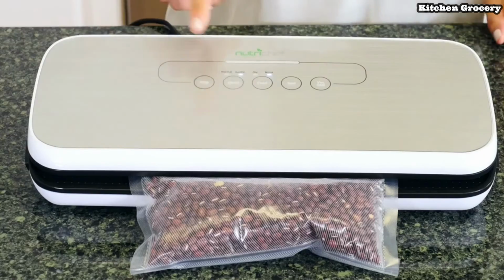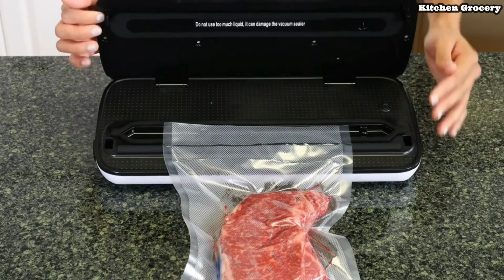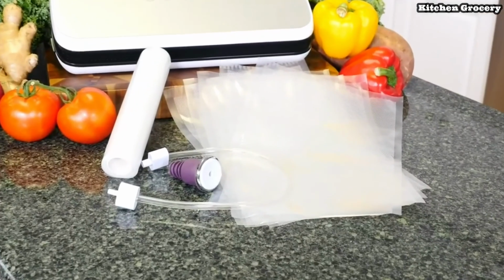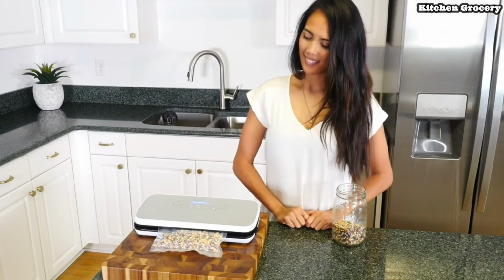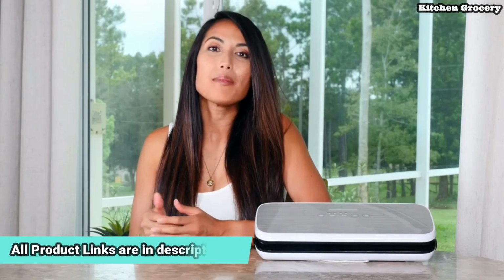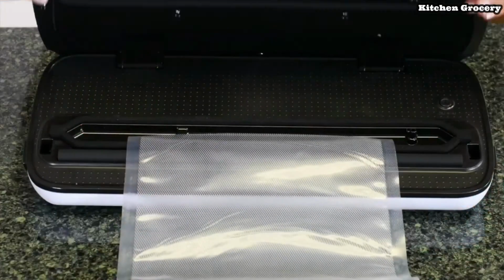5 Best Kitchen Must Have Gadgets For Every Home in 2022 - Americas Test Kitchen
✅5 Best Kitchen Must-Have Gadgets For Every Home in 2022
I have the best suggestions for essential home kitchen gadgets and products when it's time for a complete kitchen equipment upgrade when you're looking for the ideal gift for a home cook, a new aspiring chef, or for yourself, just because you deserve a treat!

✅1. T-fal Ultimate Hard Anodized Nonstick 17 Piece Cookware Set, Black
[🛒AMAZON International Link]
[🛒AMAZON india Links]

✅2. NutriChef PKVS Vacuum_Sealer_Machine, 12", Black
[🛒AMAZON International Link]
[🛒AMAZON india Links]

✅3. Cuisinart DBM-8 Supreme Grind Automatic Burr Mill
[🛒AMAZON International Link]
[🛒AMAZON india Links]

✅4. ZYLISS Electronic Can Opener, Gray/White
[🛒AMAZON International Link]
[🛒AMAZON india Links]

✅5. Ecolution Original Microwave Micro-Pop Popcorn Popper, Borosilicate Glass, 3-in-1 Silicone Lid, Dishwasher Safe,
[🛒AMAZON International Link]
[🛒AMAZON india Links]

Kitchen Grocery is a participant in the Amazon Services LLC Associates Program, an affiliate advertising program designed to provide a means for sites to earn advertising fees by advertising and linking to Amazon.com. As an Amazon Associate, I earn from qualifying purchases.